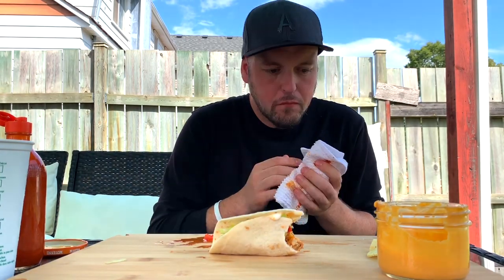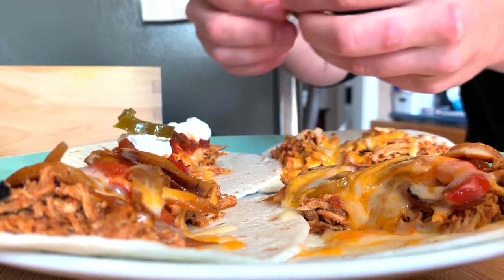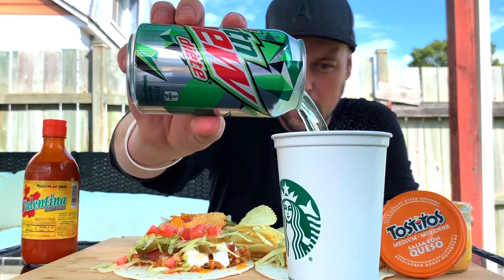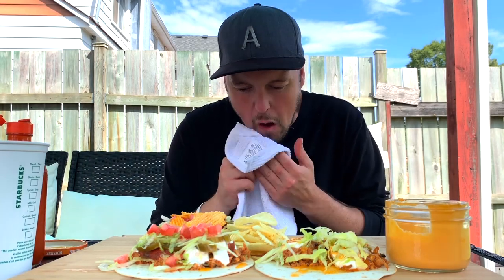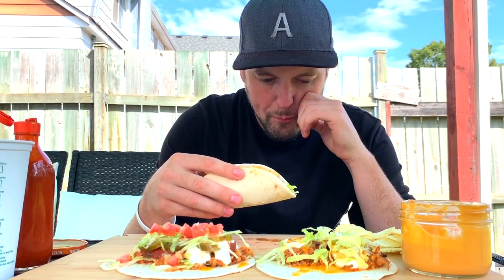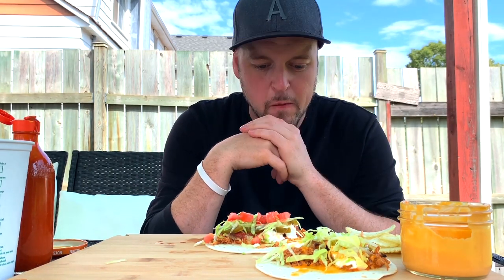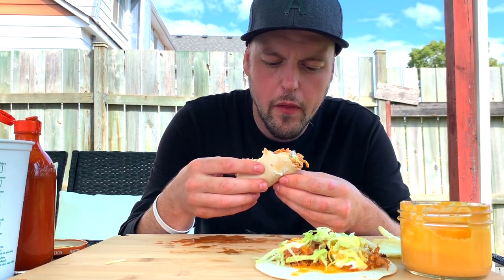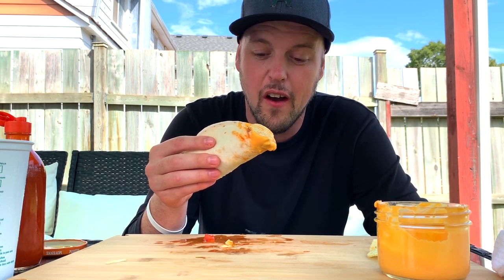CHEESY CHICKEN TACOS COOKBANG - WHY I DON'T REVEAL MY AGE?!